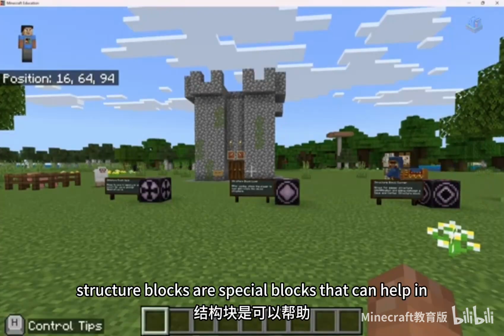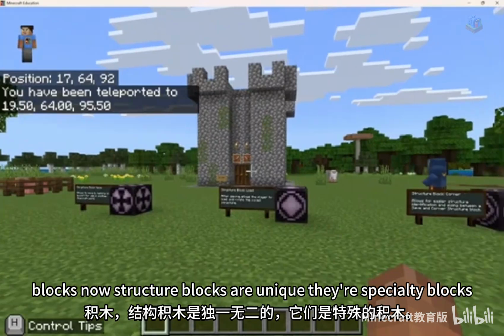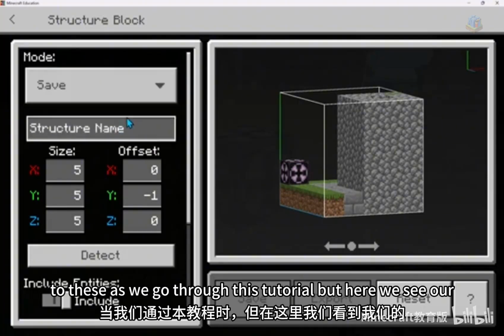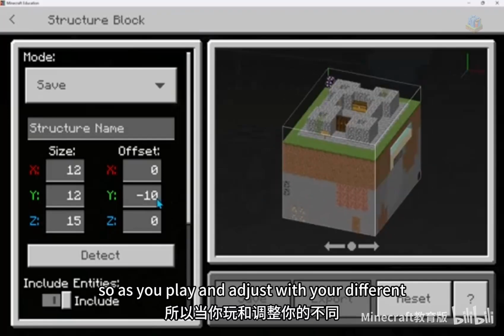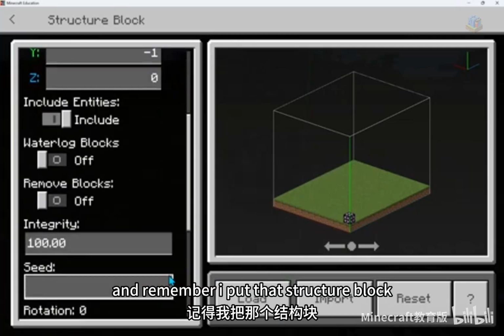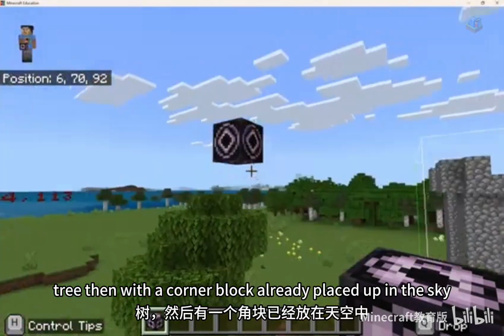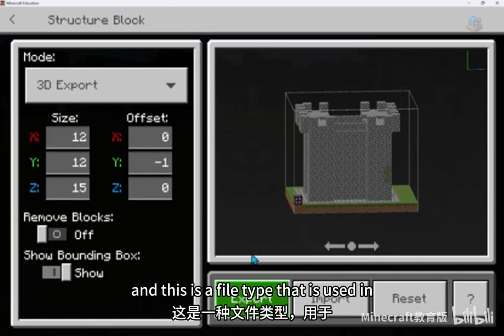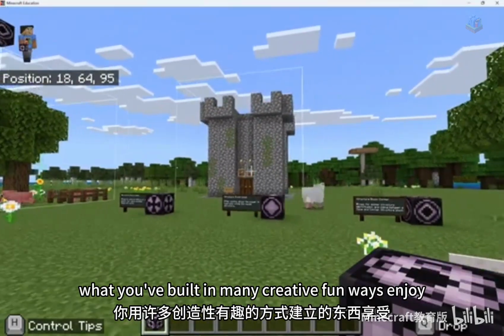【我的世界教育版】建筑师神器！结构方块全攻略：从一键搬运到3D打印